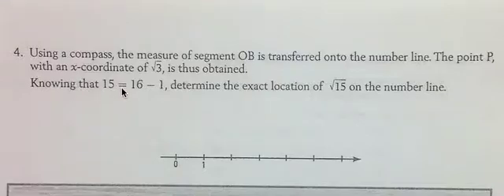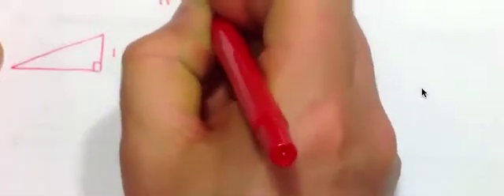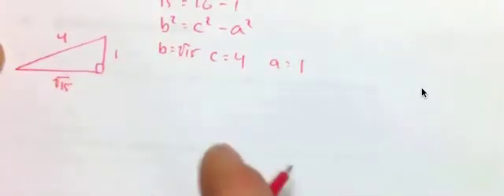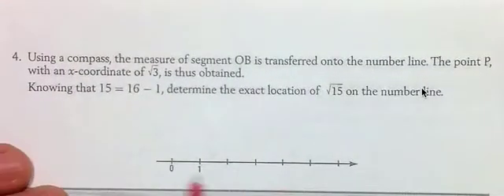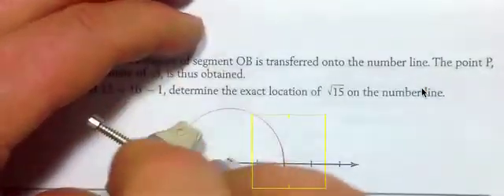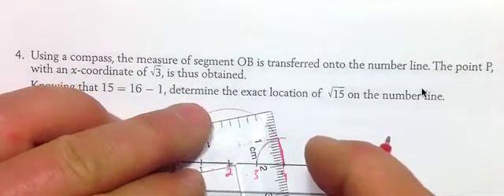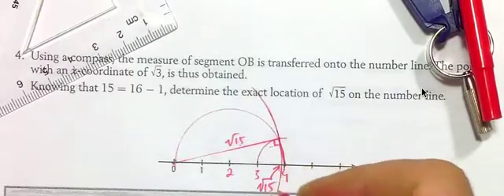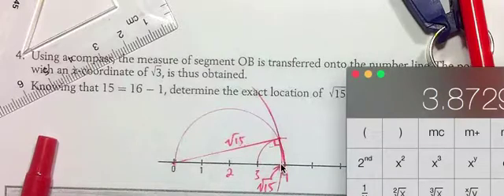Square root 15